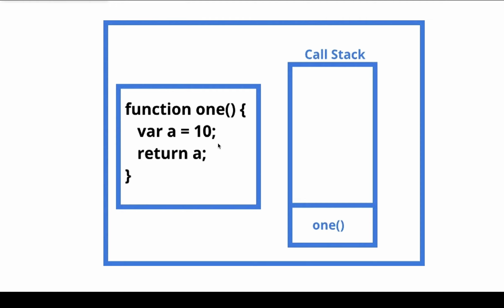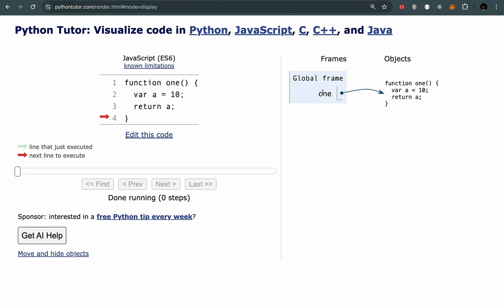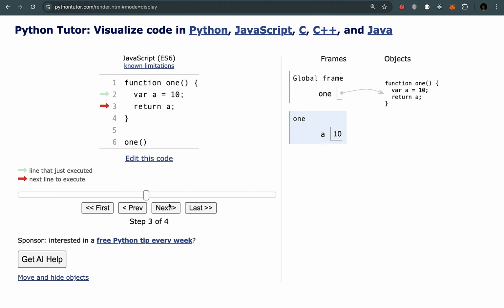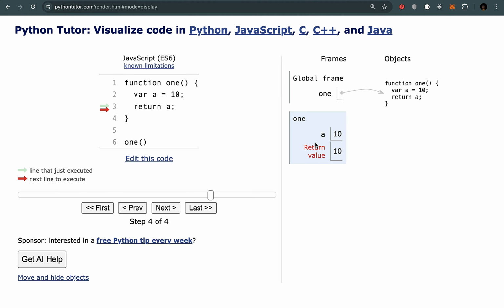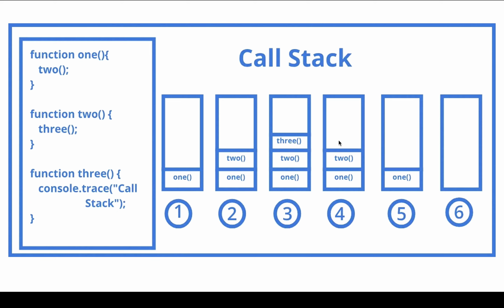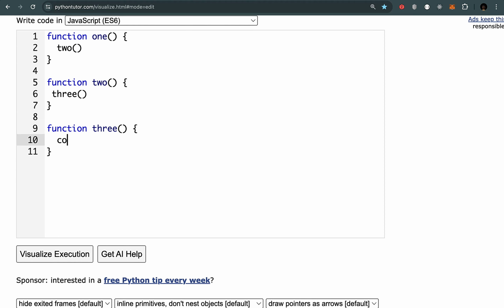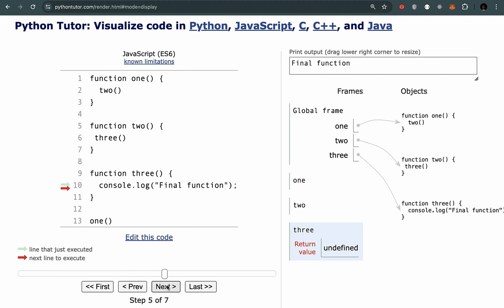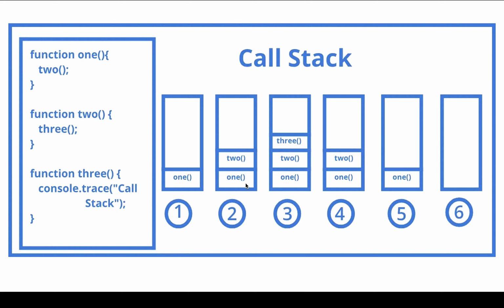Unlocking The Mysteries Of Javascript Execution Context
Demystifying JavaScript Execution Context!   This video unravels the secrets behind how your code is run, giving you a deeper understanding of JavaScript.  Watch now and unlock your coding potential!